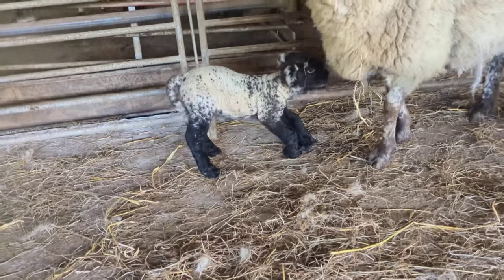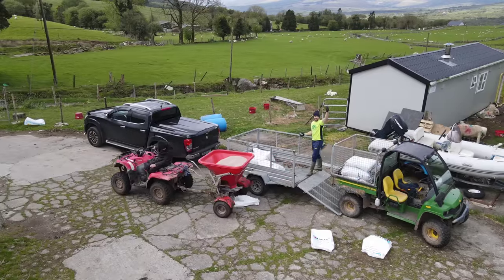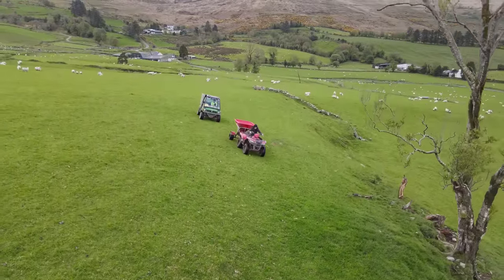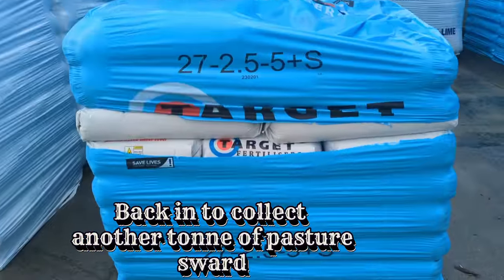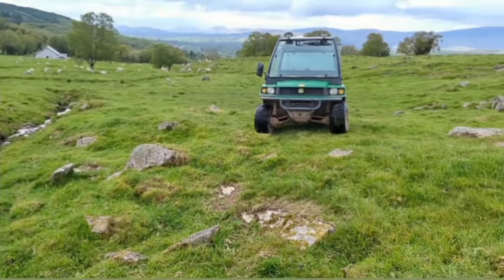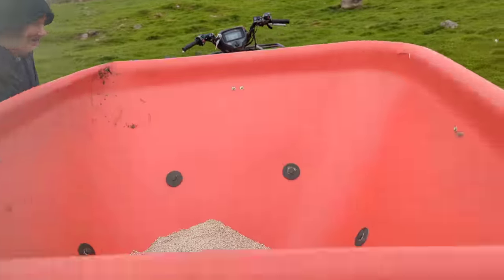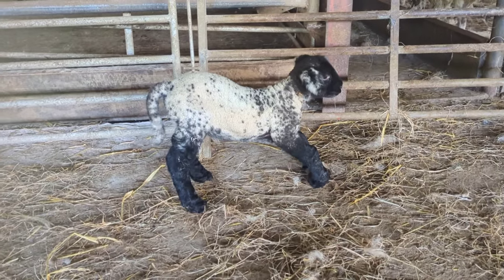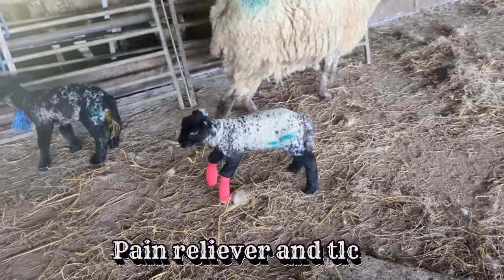Quad turned up side down, sheep farming is going well sheep farm lambing lambs farmlife lambing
so a very lucky day, The father slipped off an edge and turned the quad and spreader, very lucky he didn't get hurt but it's not his first time he's done this.
But there was a happy ending, we got them both out and got to spread the rest of the fertilizer.
the suzuki quads are extremely hardy and there seems to be no end to this quad

And my Instagram is